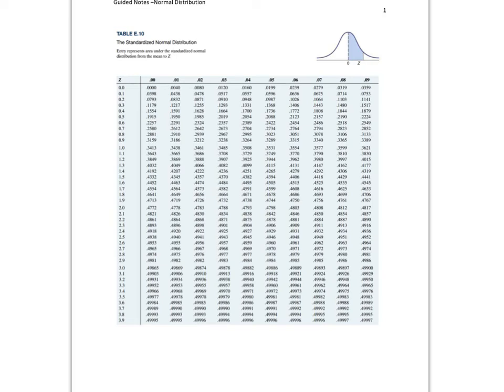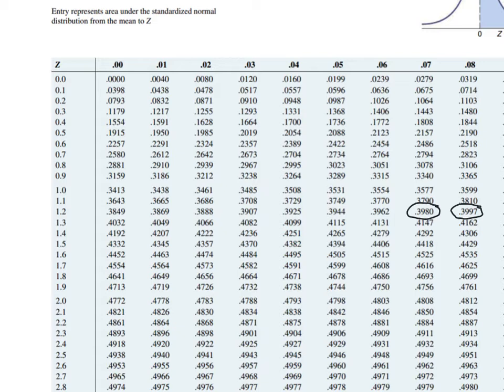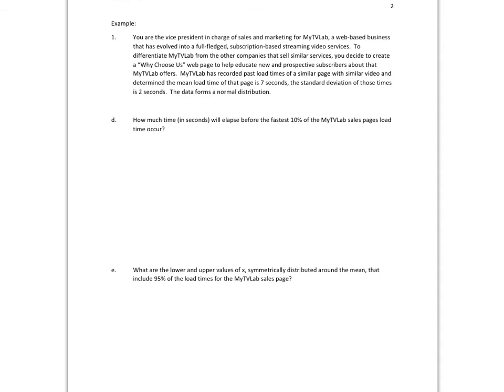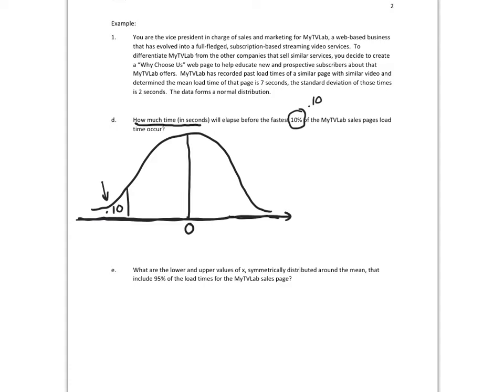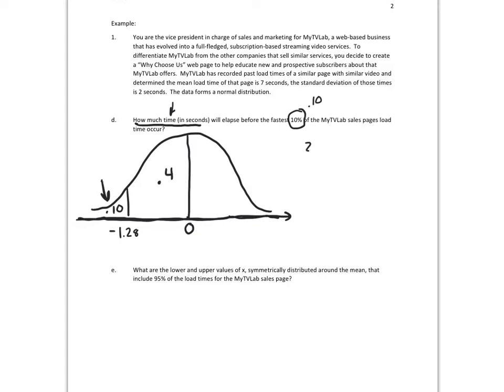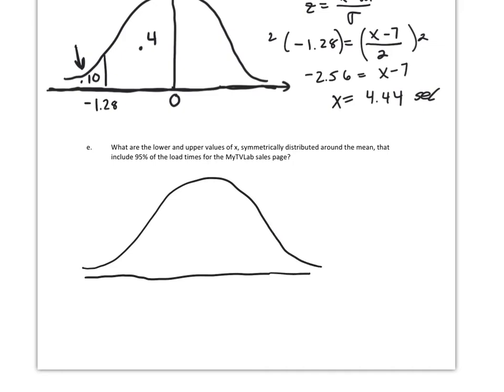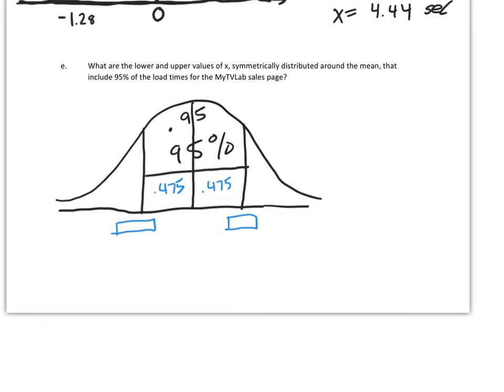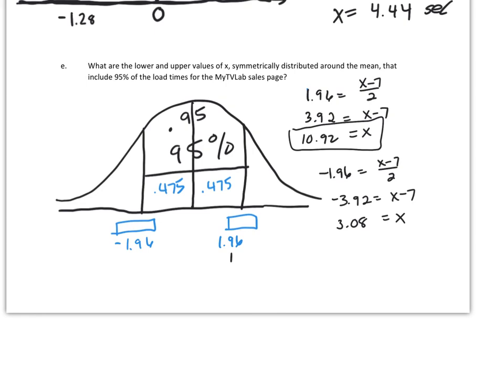Normal Distribution parts d,e